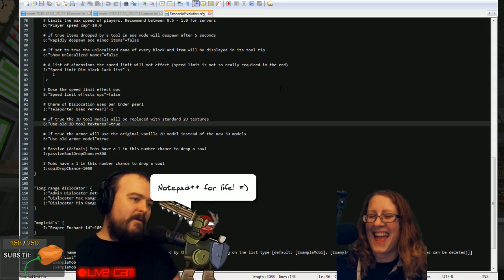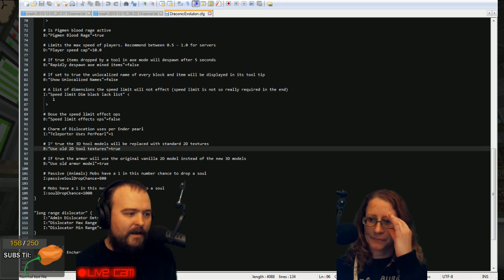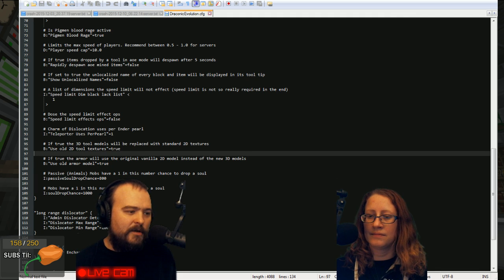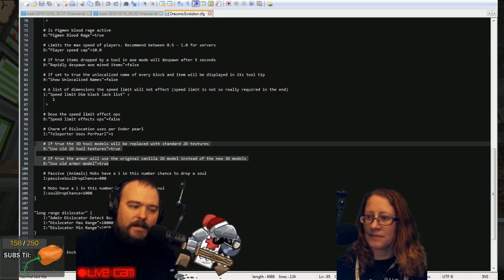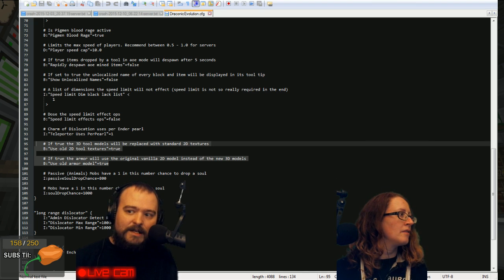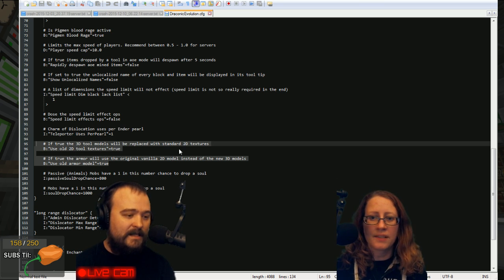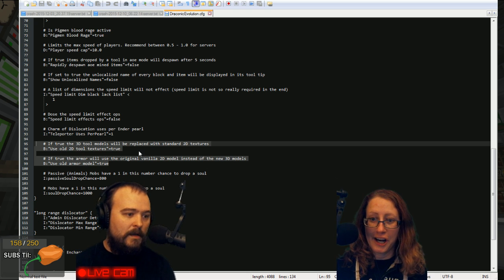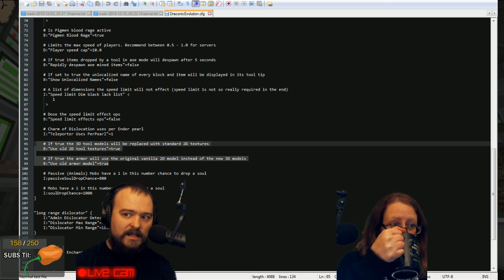Enabling Old Draconic Evolution Models!!!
How to edit your config to view the old models for Draconic Evolution -- Watch live